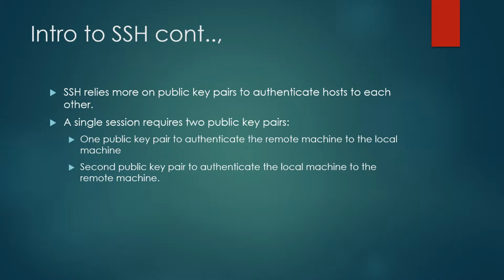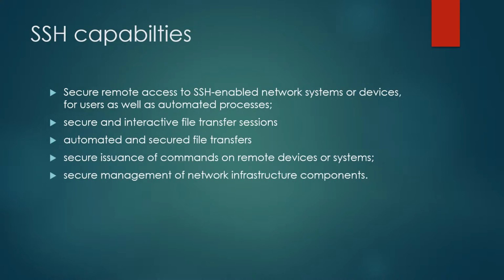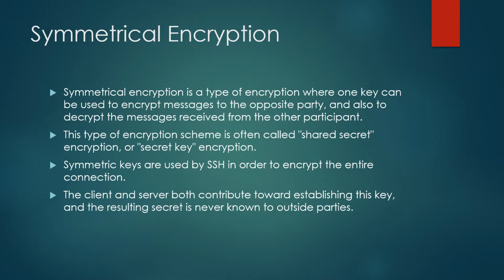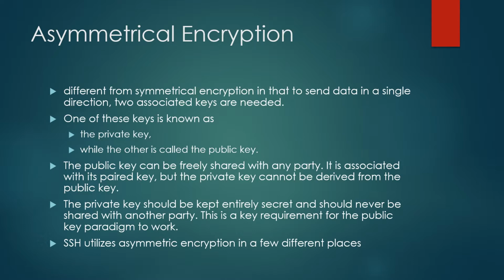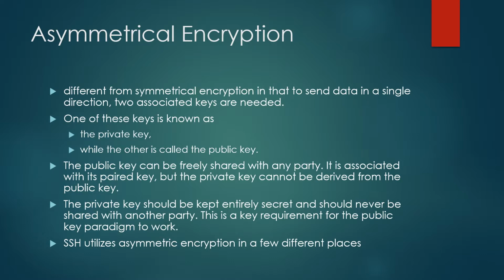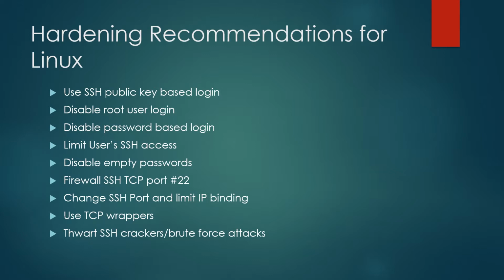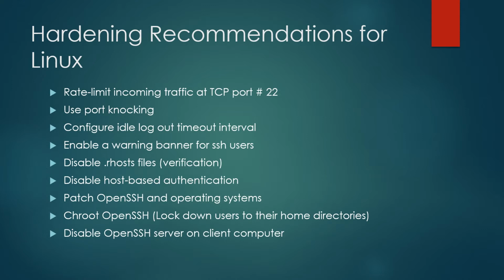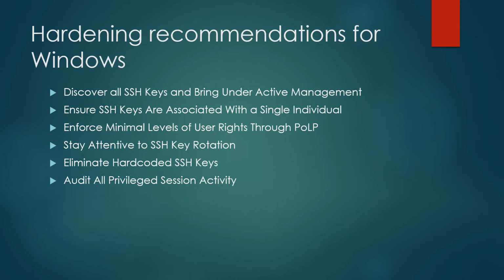ISA 4220 ndupree SSH Preso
ISA 4220 ssh presentation